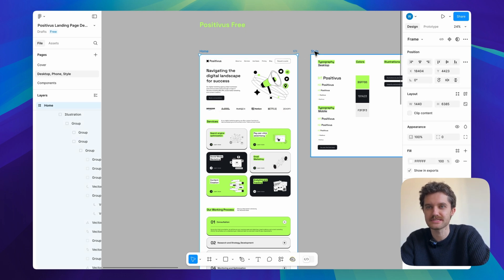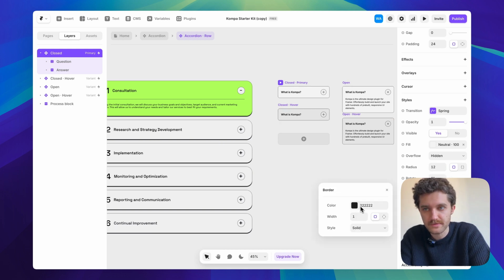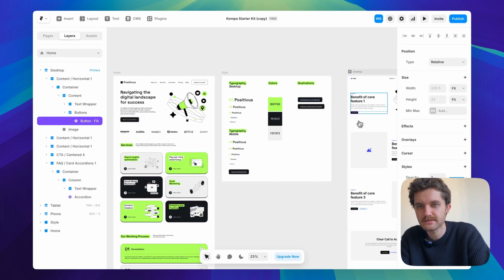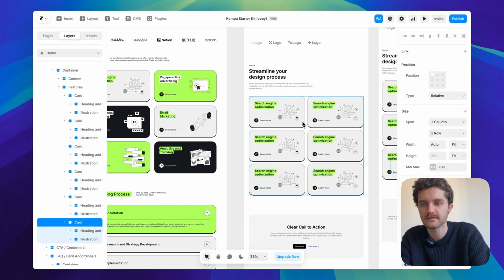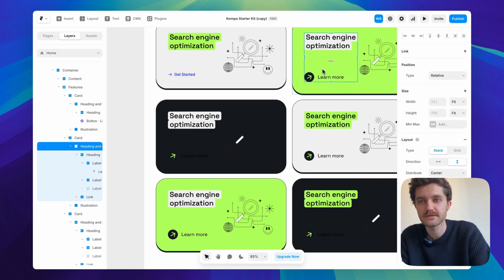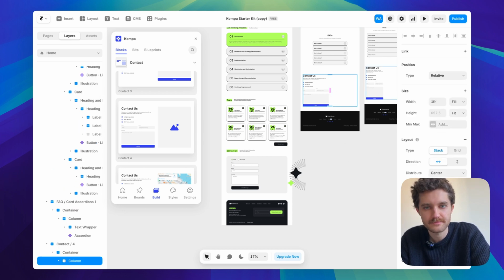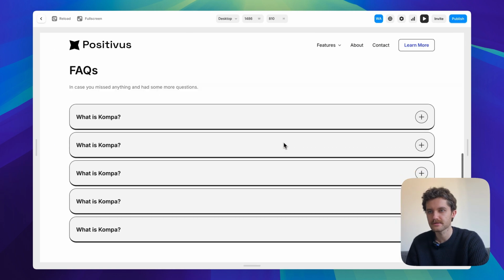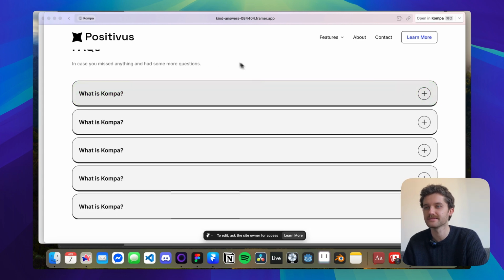figma to framer in 10 mins... can it be done?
If you’re new to my channel, my name is Wes Ambler. I’m the co-founder and lead designer of Kompa.  It's a plugin for Framer that helps designers build 10x faster so that they can spend more time doing the fun parts of web design like styling and less of the boring parts like making a design responsive or building ANOTHER button.

I also work at Framer as a product specialist, and I want to use my position and experience to help designers learn from my mistakes and build better websites so that we can all make more money and the internet can be a more creative and accessible place.

kiss kiss
- Wes